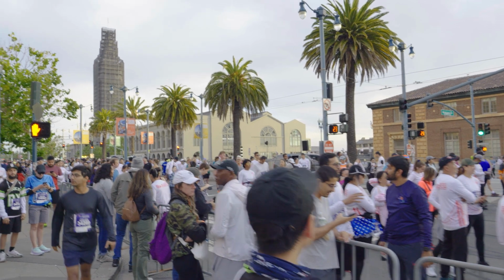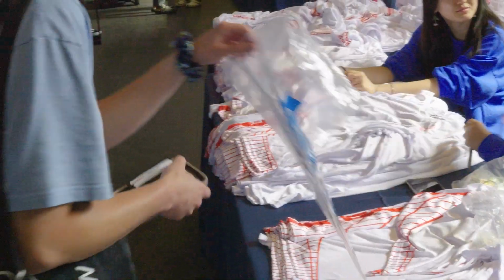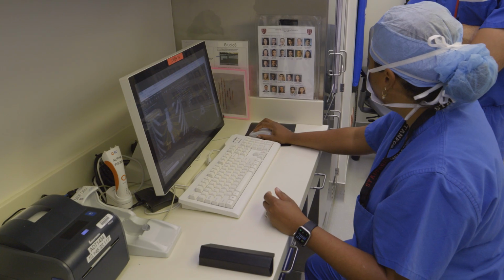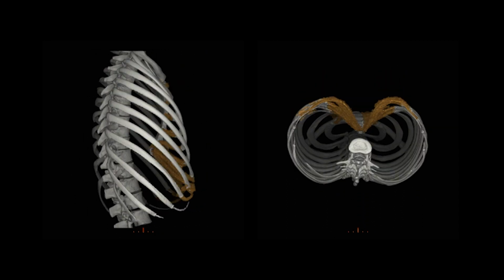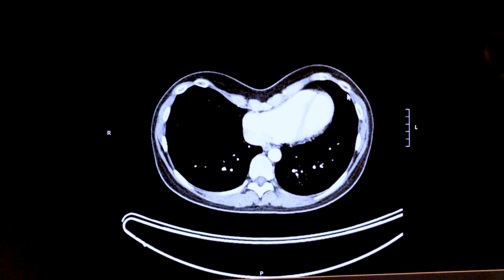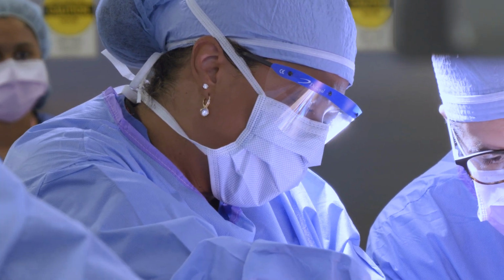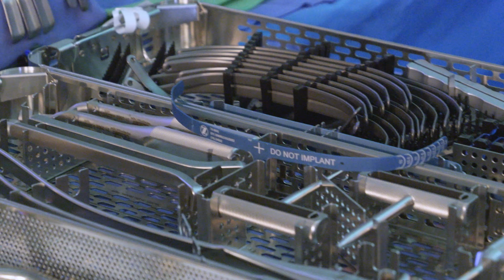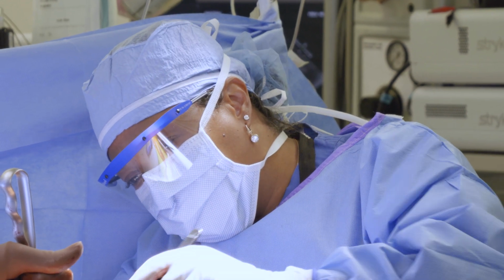Clara's Patient Experience - Pectus Excavatum Treatment (2024)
Clara discovered she had Pectus excavatum and then underwent surgery to repair it in 2023. Now, one year later, she is leading a healthy life thanks to Stanford's cardiothoracic surgeon Dr. Leah Backhus.

Pectus excavatum, a congenital deformity characterized by a sunken appearance of the chest, is thoroughly evaluated by the team. The condition often involves a multidimensional assessment, considering not only the chest wall but also potential impacts on lung and heart function. Surgery is recommended only when the team is highly confident that the patient will experience significant improvement post-surgery.

The Stanford Adult Pectus Program, within the Adult Chest Wall Surgery Program, specializes in surgical care for individuals requiring primary repair and revisional surgery for pectus excavatum in adults. The team collaborates with the Lucille Packard Children's Hospital through their pediatric pectus clinic, offering seamless continuity of care for patients transitioning from pediatric to adult care.

Special thanks to Clara for taking the time to allow us to capture her story.

Produced by Paul Meyers, Cardiovascular Health, Stanford Health Care

Content used: Light and Wilderness - Instrumental (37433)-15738